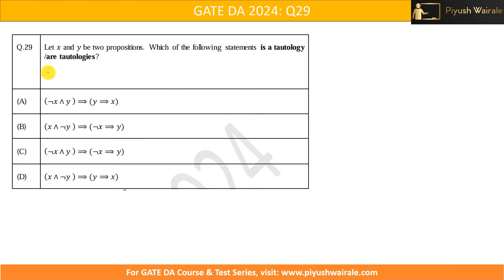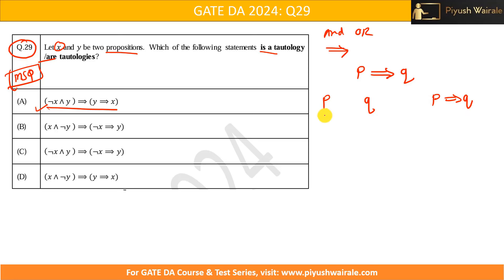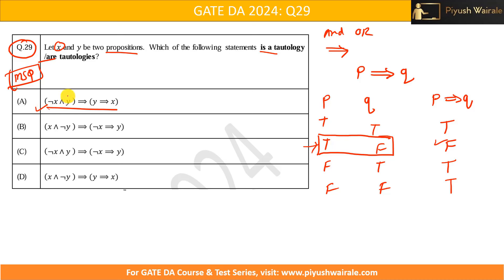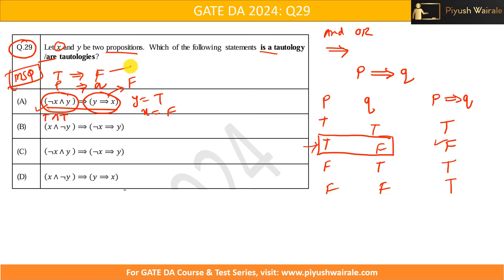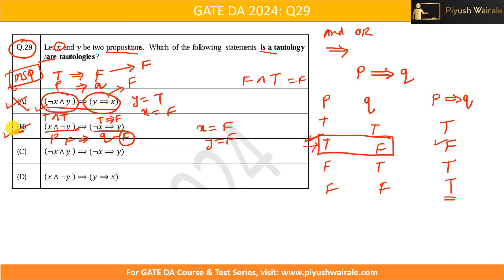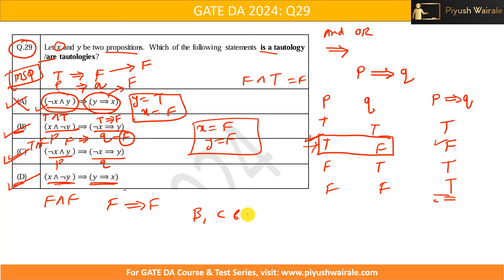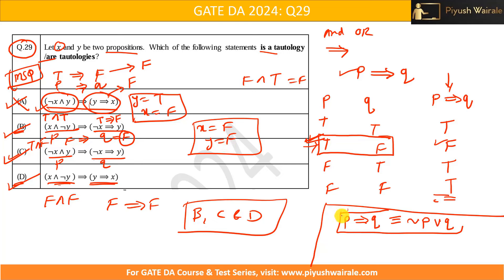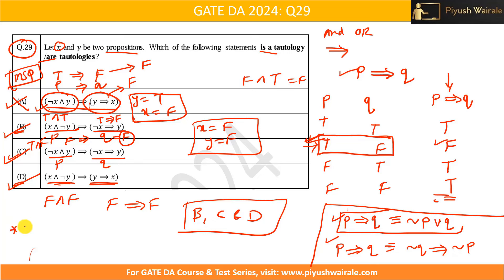GATE DA 2024 Solution : Q29 | GATE Data Science PYQs| Artificial Intelligence